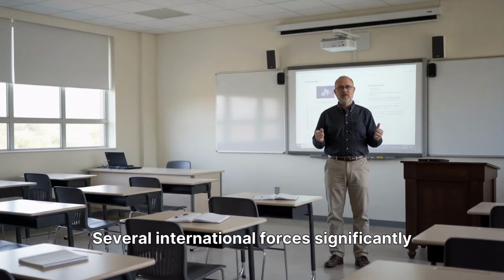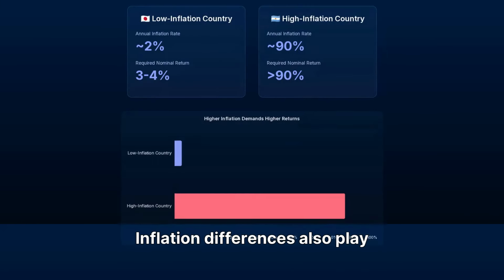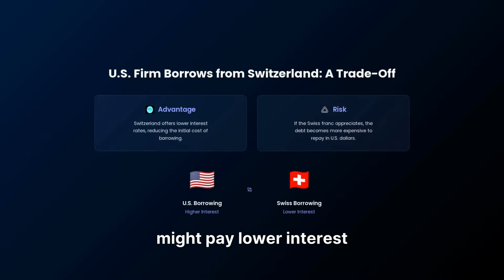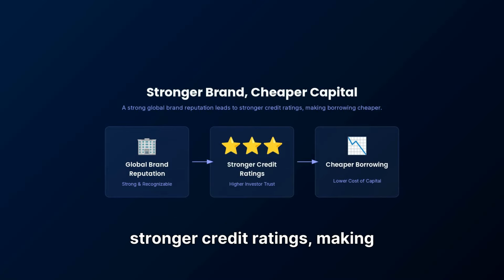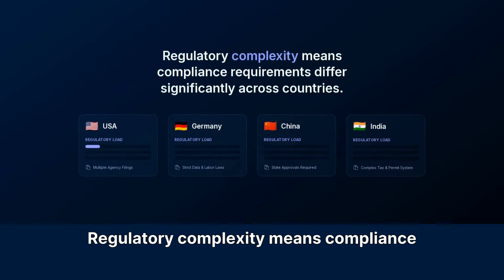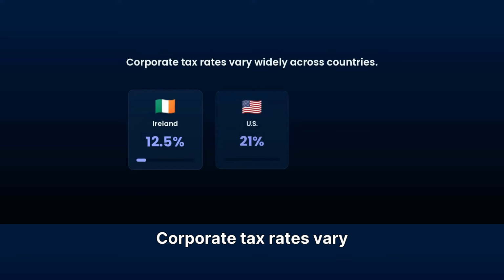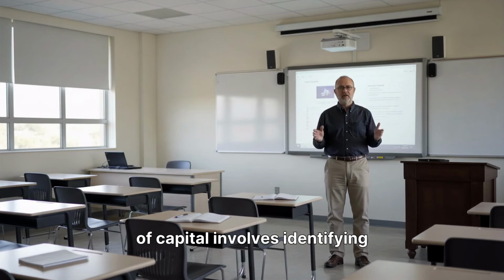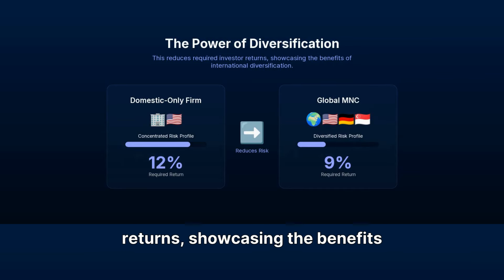Multinational Cost of Capital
In this video, we explain Multinational Cost of Capital — one of the most important concepts in international finance and corporate decision-making. Global companies do not raise money in just one market. They must consider borrowing costs, taxes, exchange rates, political risk, and investor expectations across many countries.

We cover:
• What multinational cost of capital means
• Why cost of capital matters for investment and financing decisions
• How global companies decide where to borrow money
• The impact of exchange rate risk and currency volatility
• How political risk and regulation affect required returns
• Why some multinational firms may enjoy lower capital costs
• How diversification across countries can reduce risk
• How taxes, tax treaties, and incentives shape financing strategy
• Real-world examples involving Coca-Cola, Apple, McDonald’s, Netflix, and more
• A practical qualitative framework for evaluating global financing decisions

This lecture is ideal for students studying:
• International Finance
• Corporate Finance
• Investments
• Banking
• MBA Finance Courses
• Global Business Strategy

Whether you are a student, investor, entrepreneur, or future CFO, this lesson will help you understand how real multinational corporations make financing decisions in a complex global environment.

Educational purposes only. This video does not constitute financial, legal, tax, accounting, or investment advice.